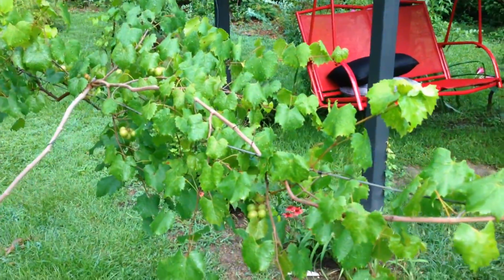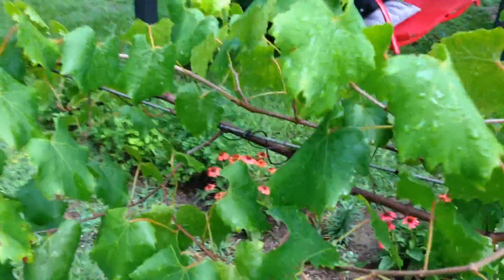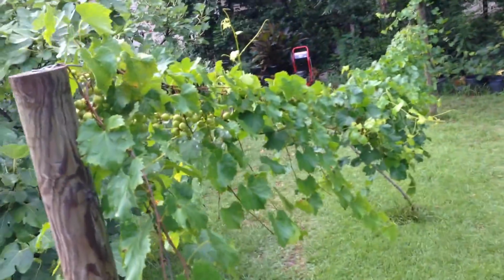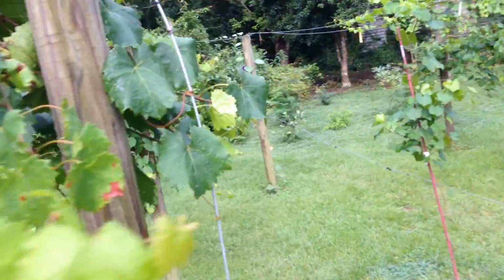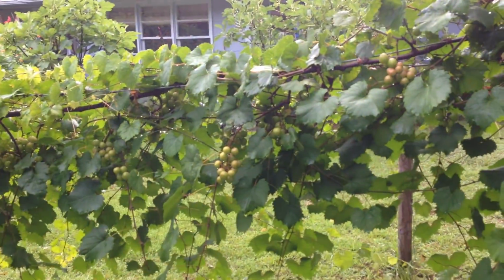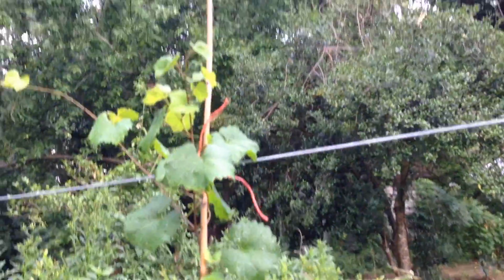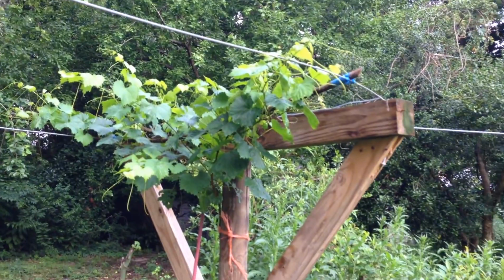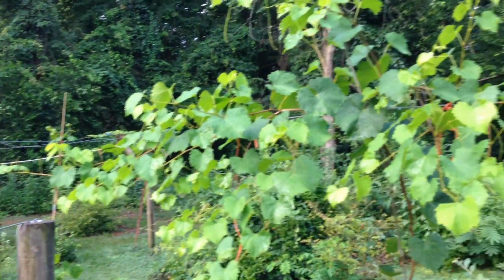June 29th All my Muscadine Varieties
This videa started as a documentation of my Big Red muscadine which is baring fruit for the first time this year.  It's just a smattering of fruit on it this year, but the muscadines are as big if not bigger than the Supreme muscadines so far.  That makes me excited.

I then show all my vines as they are right now.  God bless.
Marcus